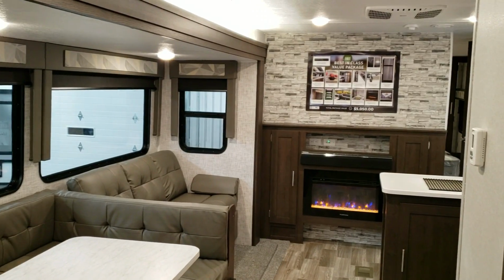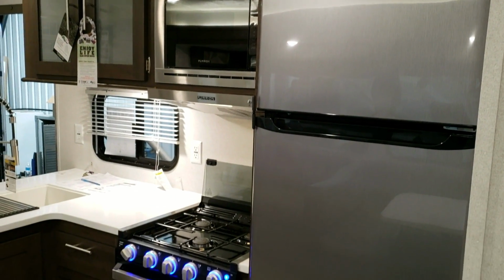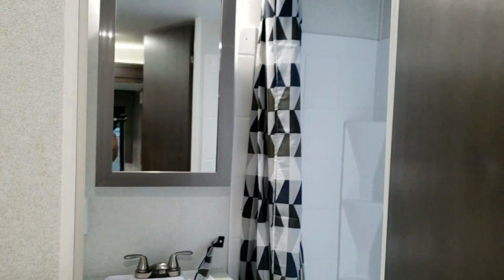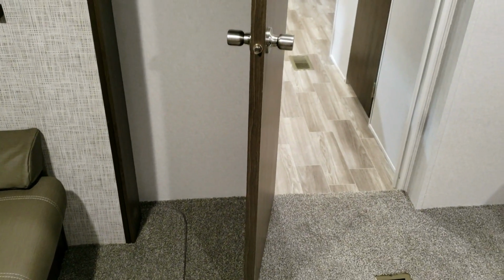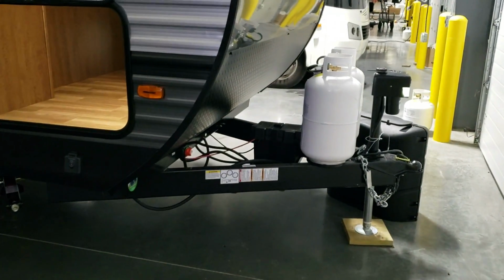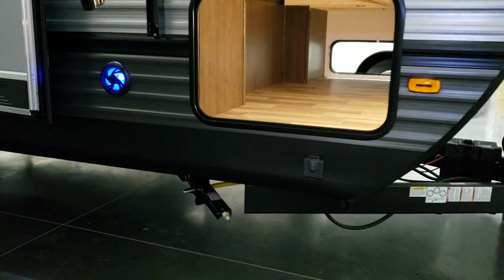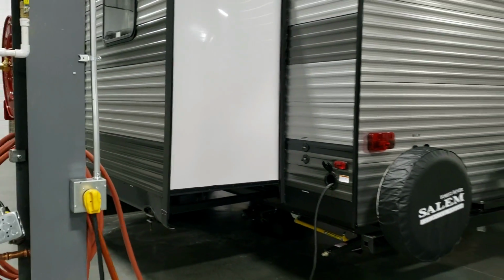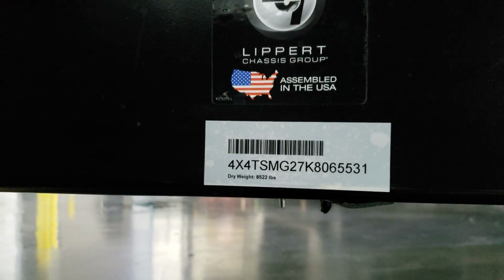2019 .5 Forest River Salem 31KQBTS Travel Trailer at Couch's RV Nation a RV Wholesaler - RV Reviews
Hello everyone. It's Ray here again with another all about RV's video. Check out this new 2019 and a half Forestriver Salem 32RLDS Travel Trailer. This is a three slide-out two-bedroom floorplan for the Salem line up and it has all the new mid-year model changes. Be sure to check them out at Couch's RV Nation if you have any question's or would like to purchase one as they are one of the few RV Wholesalers.

Basic Salem 31KQBTS Specs as posted on ForestRivers Website 3/23/2019
Hitch Weight: 905 lbs
UVW: 8,573 lbs
CCC: 1,292 lbs
Exterior Length: 36' 6"
Exterior Height: 11' 3"
Exterior Width: 8'
Fresh Water: 39 gallon
Gray Water: 54 gallon
Black Water: 27 gallon
Awning Size: 18'